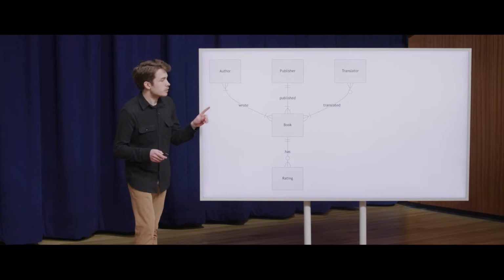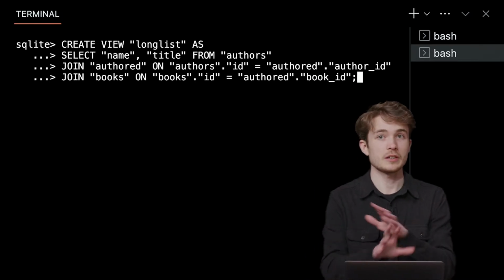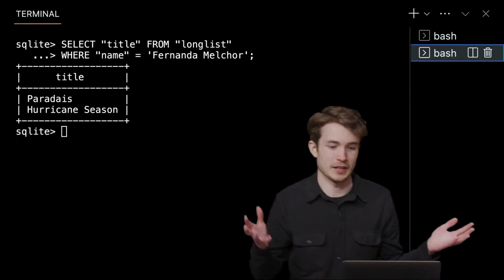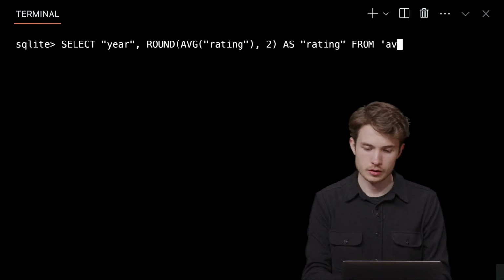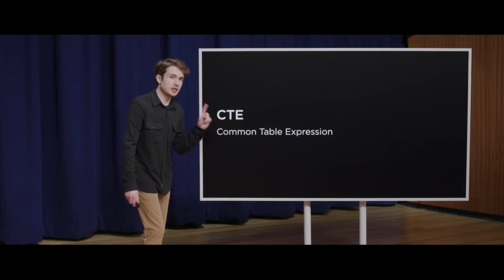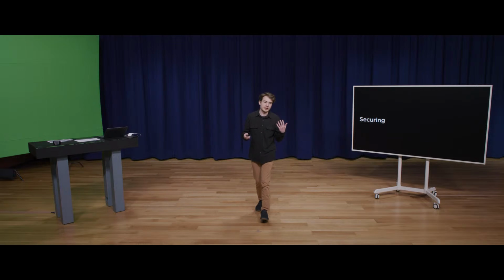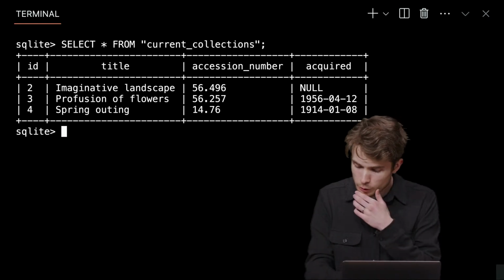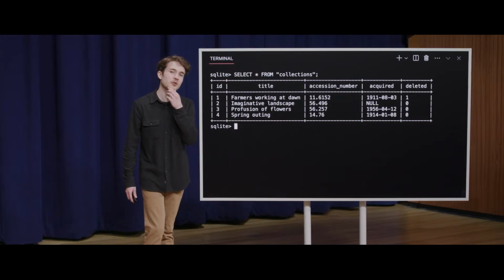CS50 SQL - Lecture 4 - Viewing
A live lecture on creating views of a database, via which you can simplify, aggregate, and secure data.

CS50 SHOP

LICENSE